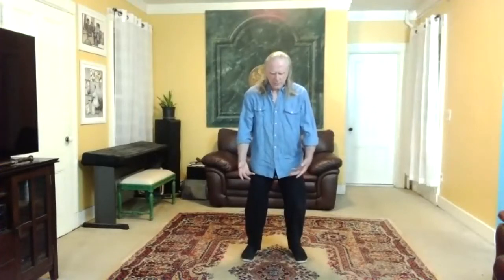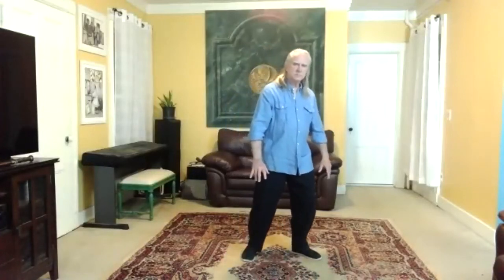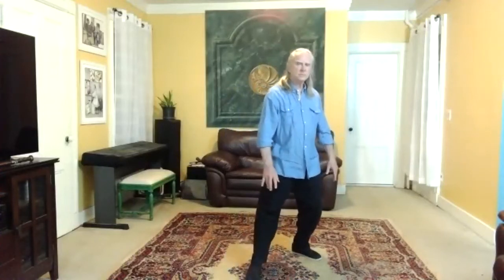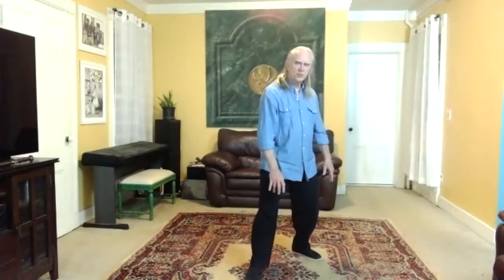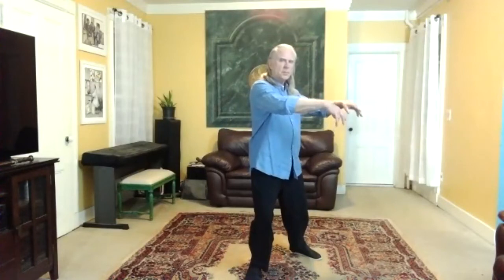Lu Jin Meditation 1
Lu is the Jin that powers the Roll Back posture in Taijiquan. Its overall quality is Yin and its general direction is "in and down." It has a Yang component in that structure needs some extension, some "reaching," in order to activate the tensegrity needed to be effective.